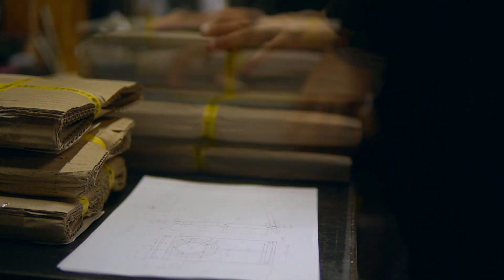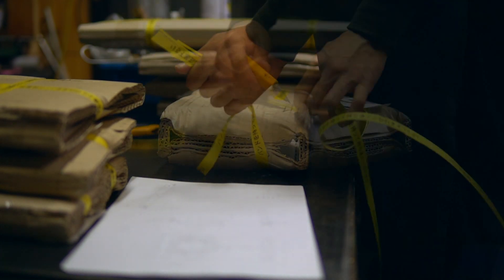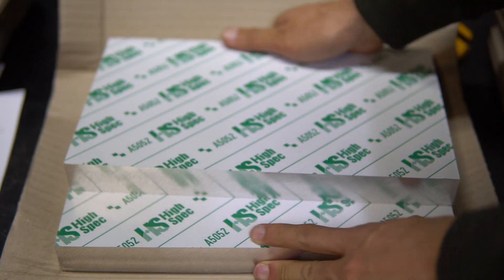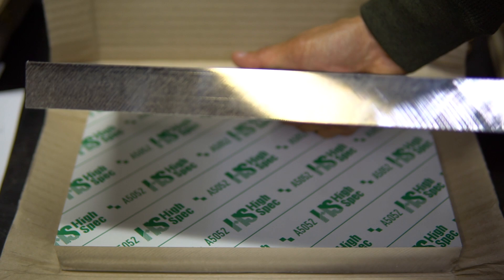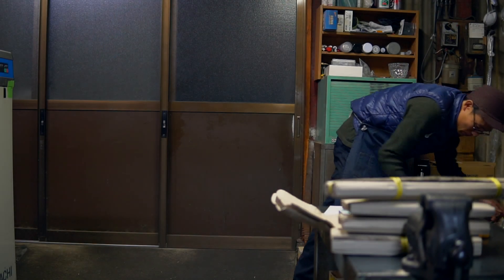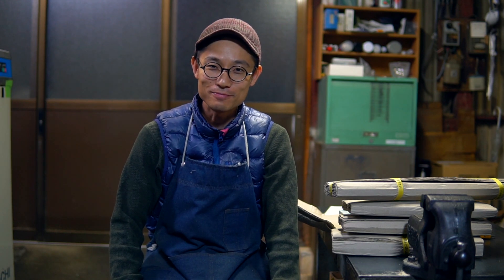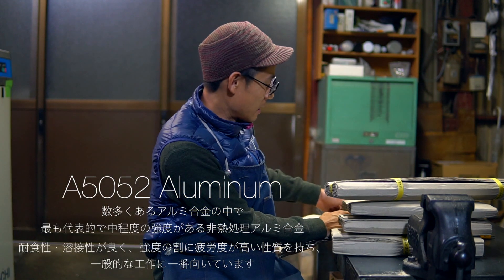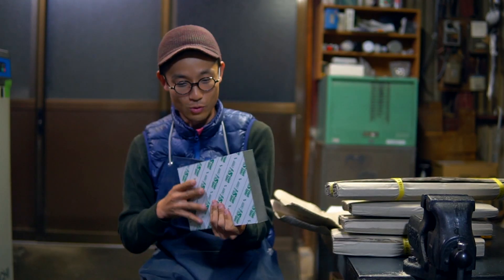アルミのダブルバスレフスピーカーを作る_Make an all-aluminum double bass reflex speaker #1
最近ではスピーカーのことを考えてばかりのMONOMAKE。
今回はおなじみのオールアルミでダブルバスレフスピーカーを作る。

時間がかかっているので少しずつのアップとなりますが気長にお楽しみいただければありがたいです。
それにしてもアルミでも厚みと大きさがあるとその迫力は圧巻。
MONOMAKEは良い音、良いデザインに辿り着けるのか。

ユニットは後ほどのお楽しみ。

Directed by Maruco

【撮影/録音に使用しているもの】
SONY α6300
SIGMA 30mm F1.4 DC DN
FUJIFILM X-T3
FUJIFILM XF35mmF1.4 R
TASCAM リニアPCMレコーダー DR-40X
TASCAM リニアPCMレコーダー DR-07MK2-JJ

※購入リンクはAmazonアソシエイトリンクを使用しております。